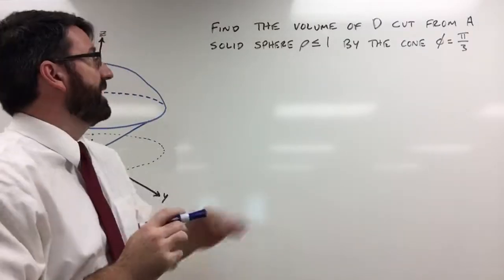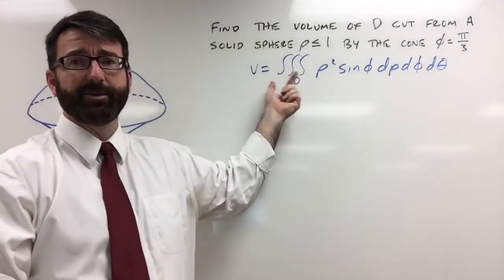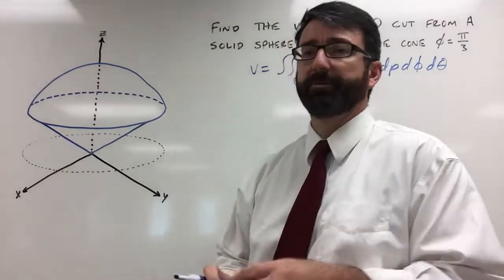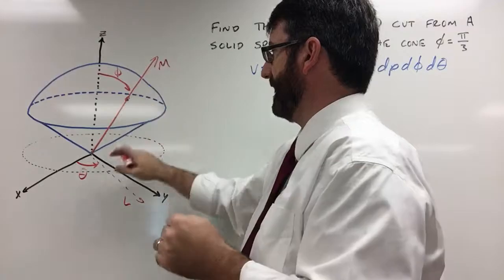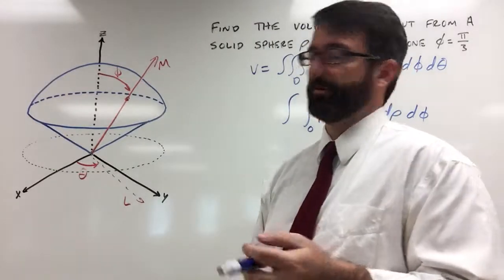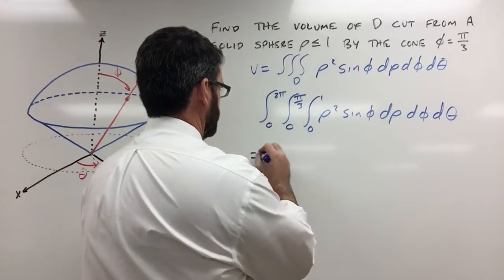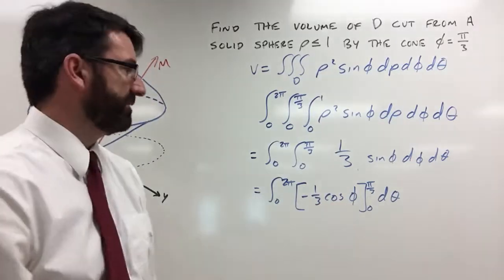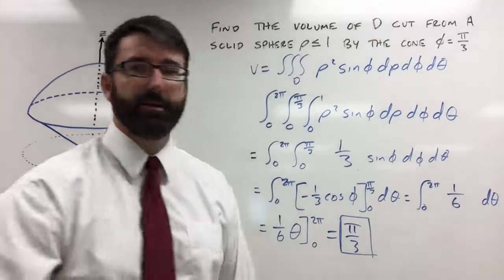Calc 3 - 4.12.1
Find the volume of the region D cut from the solid sphere "rho less than or equal to 1" and the cone "phi = pi/3."